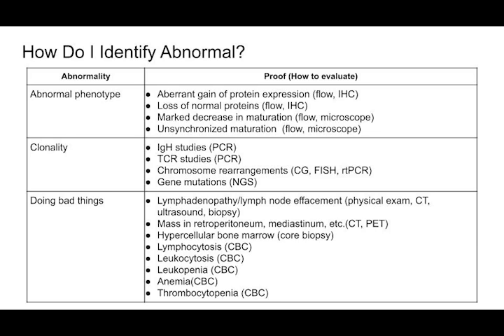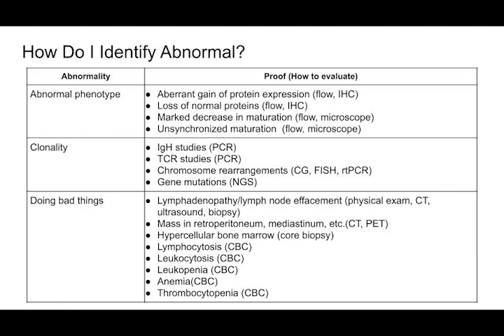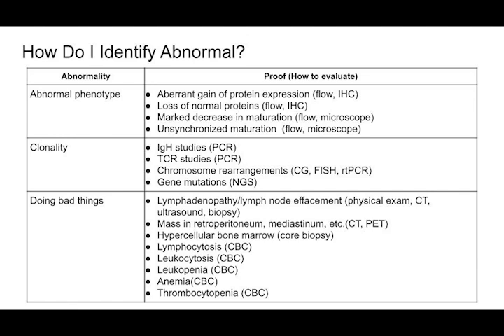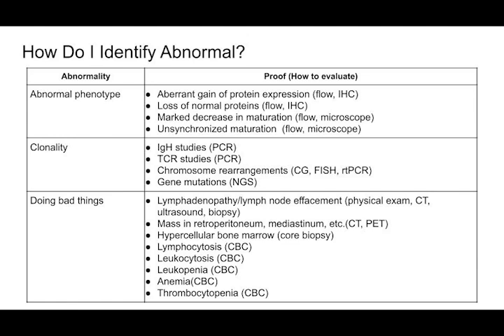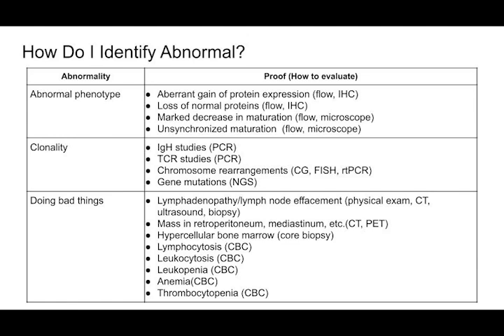Foundation 5/7: How to Identify "Abnormal" in Hemepath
Here's a clip from a workshop on Hematopathology basic foundations.

X/Twitter: @hemepathiseasy